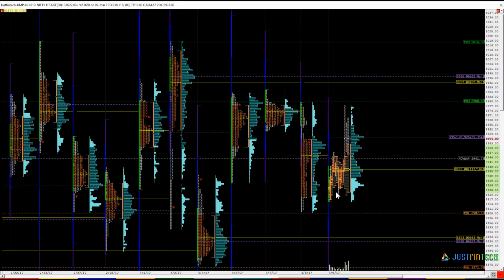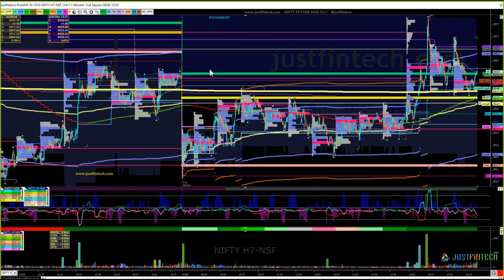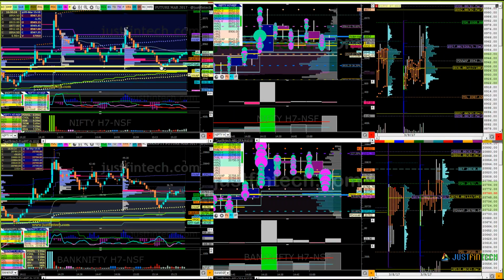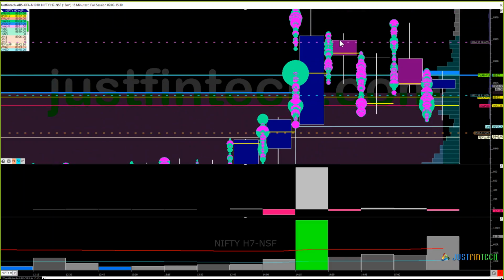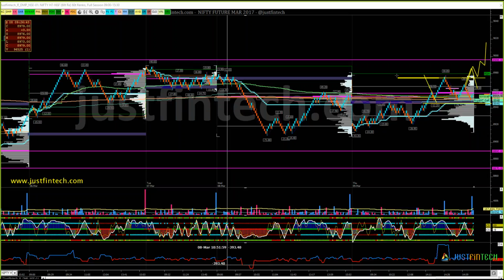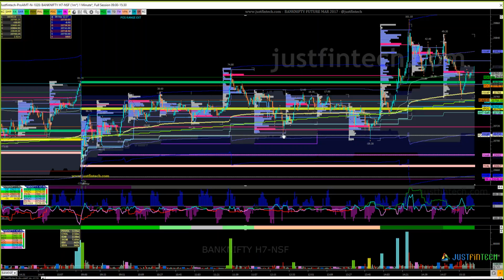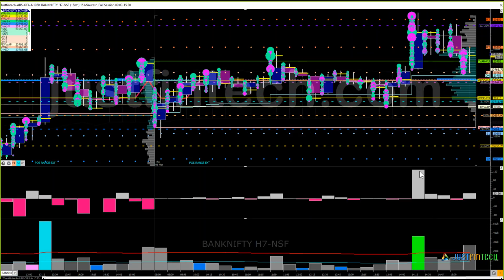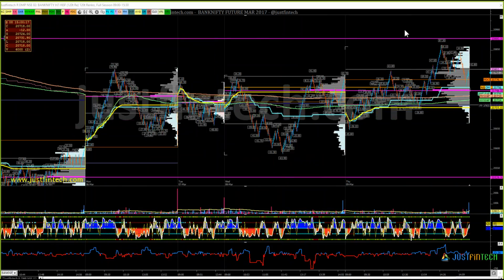ProAMT Traders Digest 10 03 2017